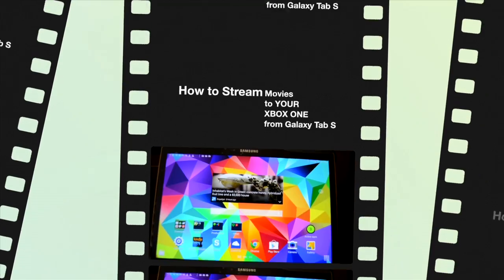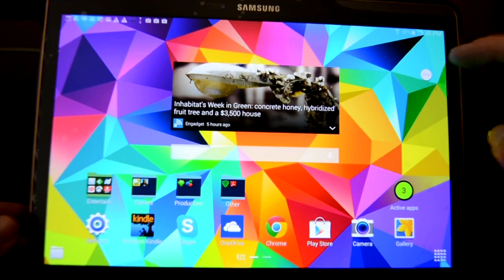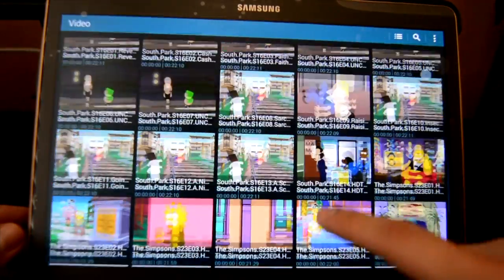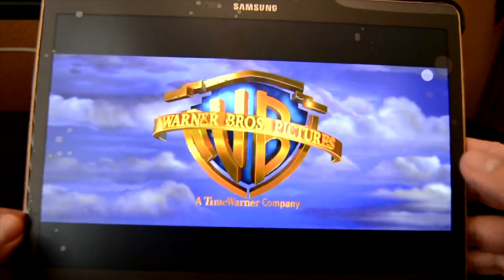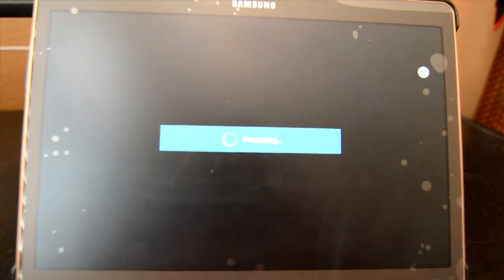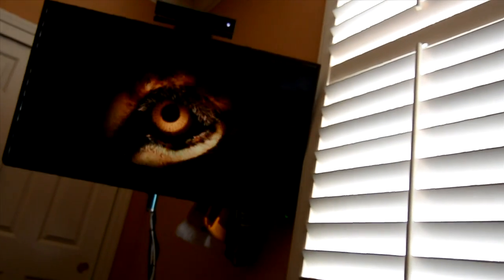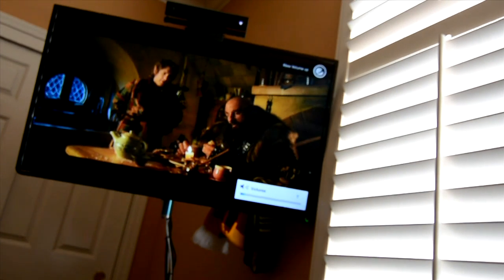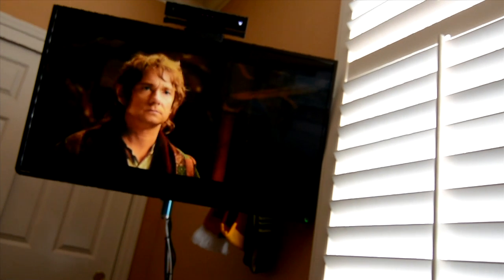Stream Movies from Galaxy Tab S to Xbox One in One Click!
How to stream movies from your Galaxy Tab S tablet to your xbox one!